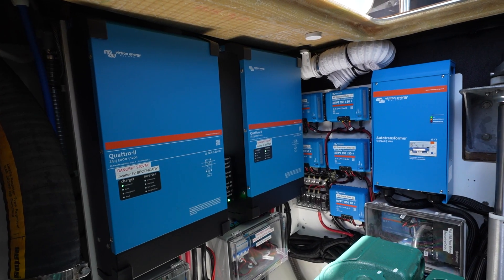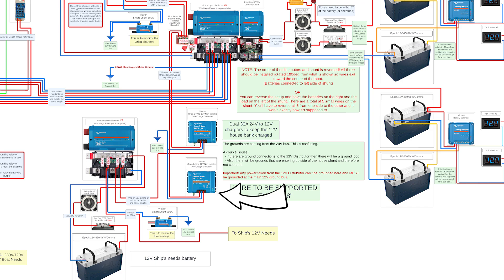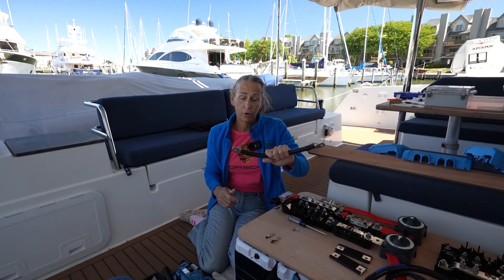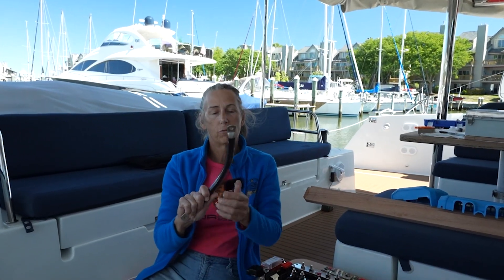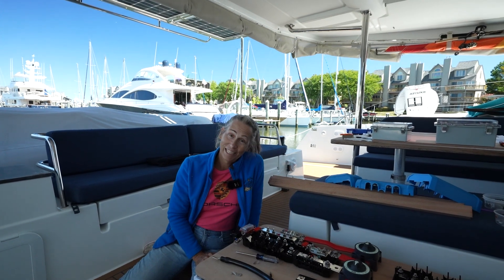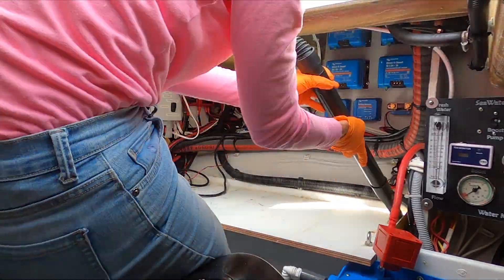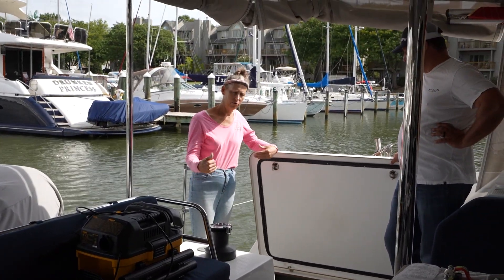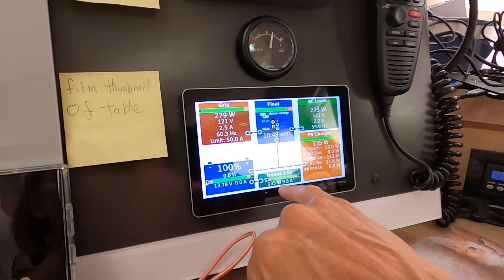Epoch Lithium Battery Install on a Catamaran! - Part 2 - Ep. 36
Hi Everyone!
This is the second in a series of videos covering our complete power system upgrade on our Fountaine Pajot Saona 47 sailing catamaran, which took over six months to complete.
In this video, we remove the old AGM batteries, install waterproof shelving and the new Epoch lithium, and show some really cool tools for this project (good and bad).

FOR THE LARGEST POSSIBLE DISCOUNT ON EPOCH BATTERIES (Minimum 10%)
Our discount will match any discounts on the website as well (holidays etc.)